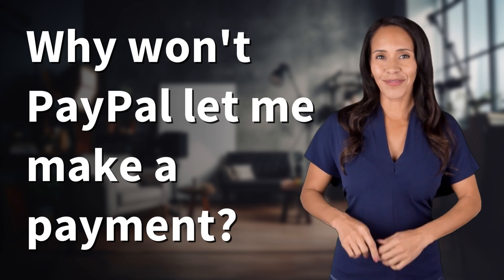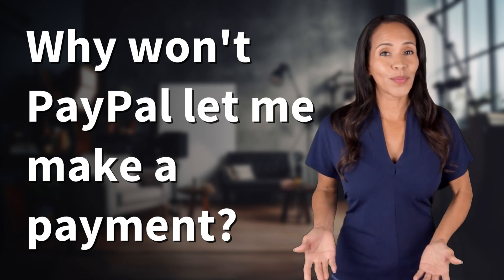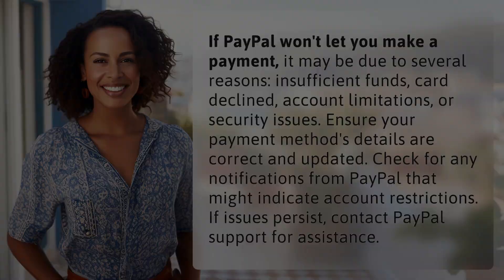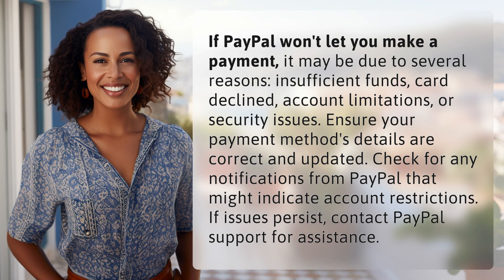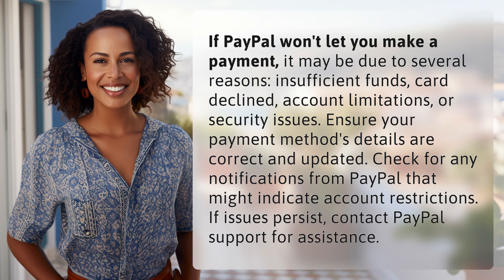Why won't PayPal let me make a payment?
Troubleshooting PayPal Payment Issues 👉 PayPal Payment Problems 👉 Discover common reasons why PayPal may not allow you to make a payment and learn how to troubleshoot and resolve the issue.

    🌐 AskAbout.video